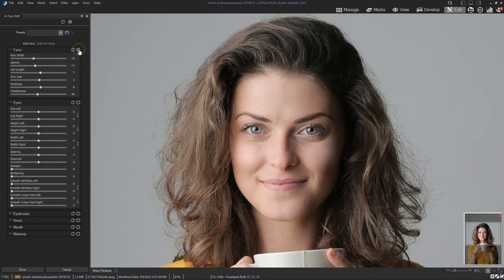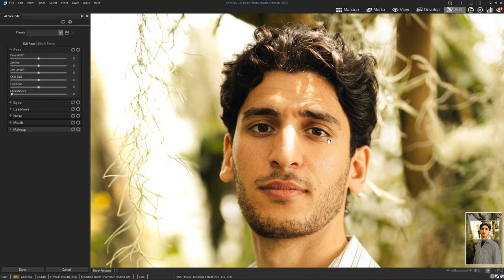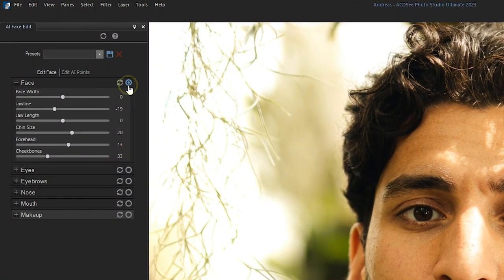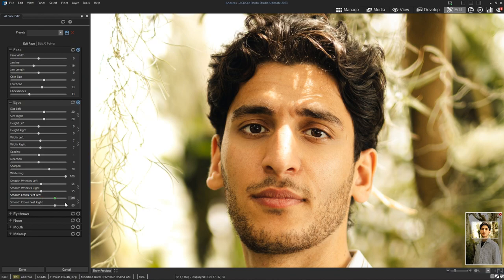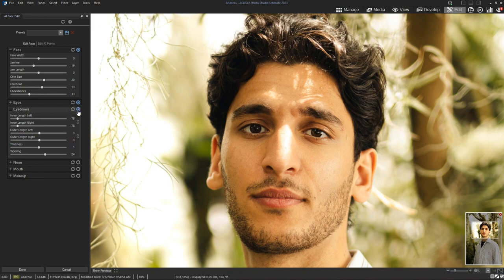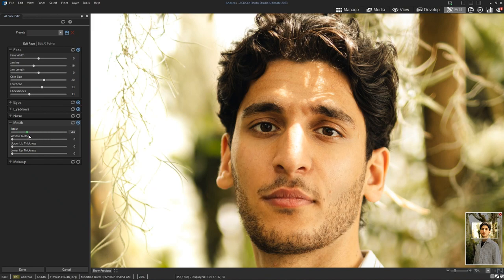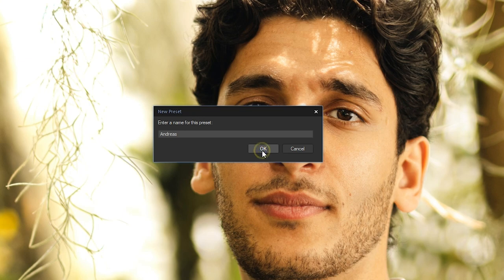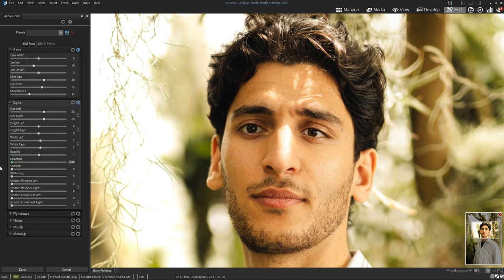AI Face Edit Tool - Tutorial - ACDSee Ultimate 2023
ACDSee Ultimate 2023's AI Face Edit allows you to control fine details of facial features such as Eyes, Eyebrows, Nose, Mouth, and Face Shape, as well as apply Makeup to the subject of your photo.

ACDSee Photo Studio Ultimate 2023 is the all-in-one solution for anyone who takes and edits a lot of photos, and wants to keep them organized. Find out what’s new for 2023 or learn more about the modes of Ultimate on the following link:

Intro 0:00 - 0:16
AI Face Edit Overview 0:17 - 1:29
Face 1:30 - 2:42
Eyes 2:43 - 4:33
Eyebrows 4:34 - 5:23
Nose 5:24 - 6:23
Mouth 6:24 - 7:18
Makeup 7:19 - 7:52
Saving and Presets 7:53 - 8:32
Applying Presets 8:33 - 8:55
Multiple People Edits 8:56 - 9:09
Outro 9:10